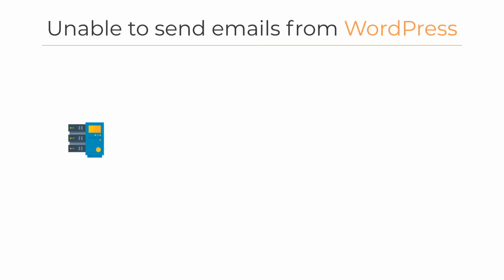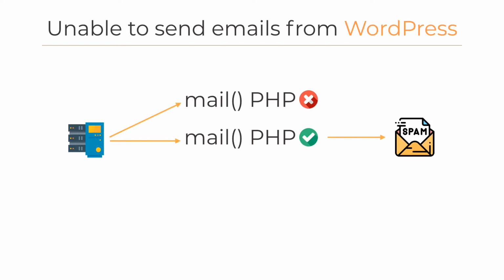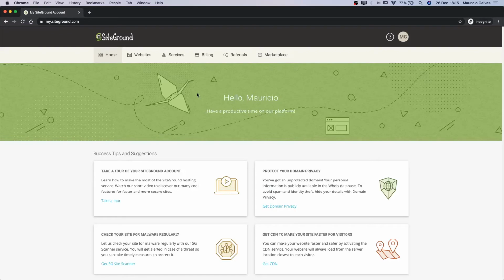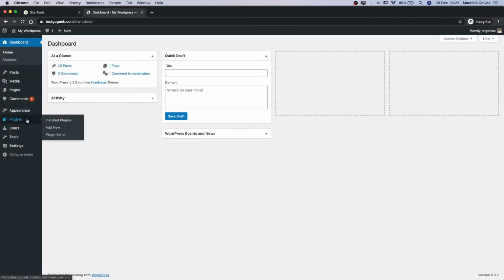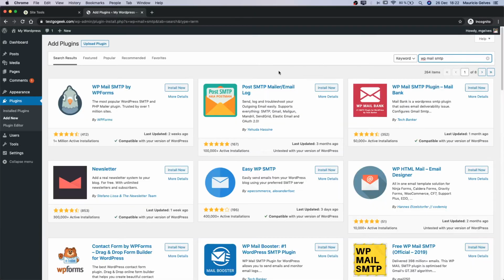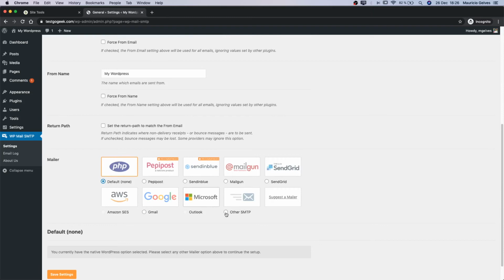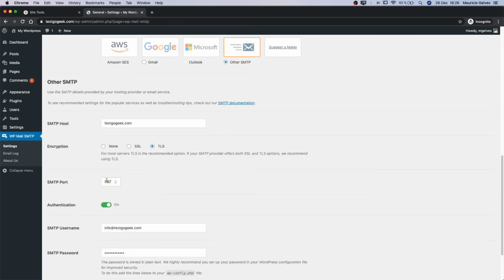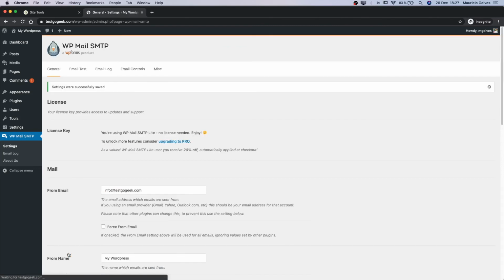(Outdated) How to Fix the WordPress Not Sending Emails Issue | Tutorial